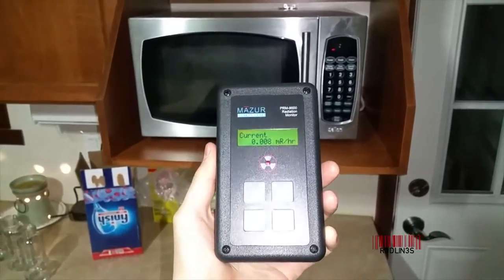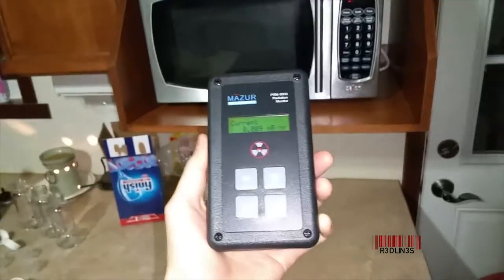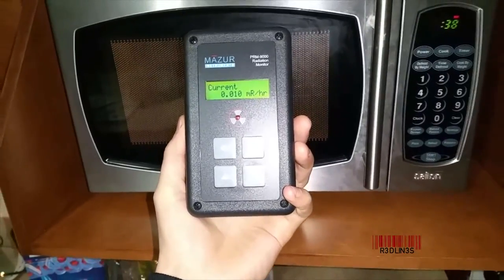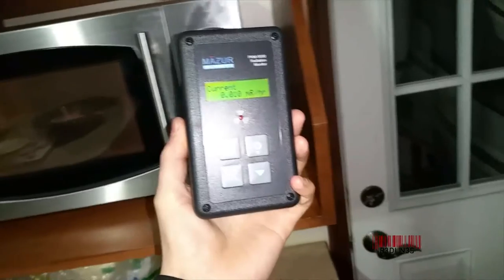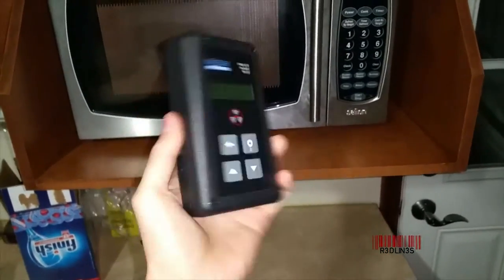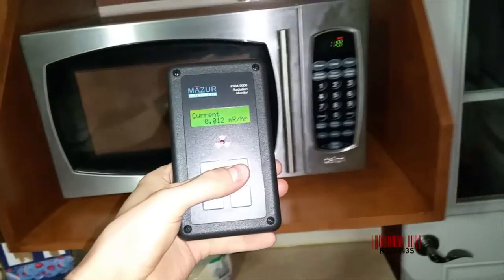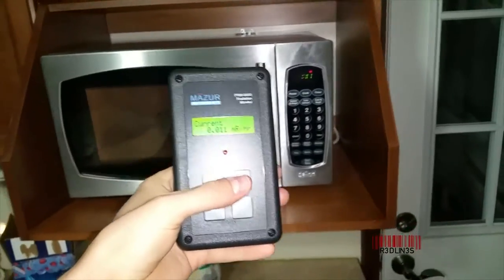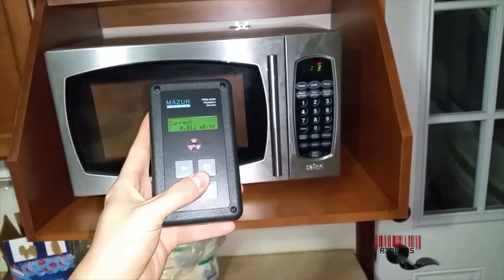Do Microwaves Cause Cancer?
Radioactive microwave Cancer
do microwaves radiate food and give you cancer
microwaves radiation cancer
cancer Geiger counter microwave